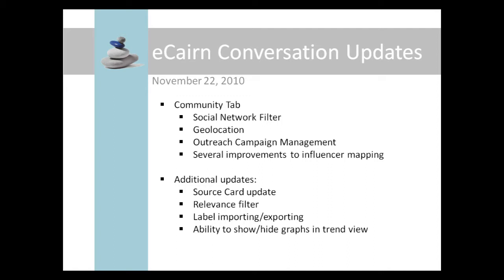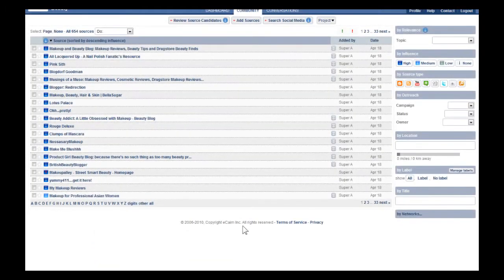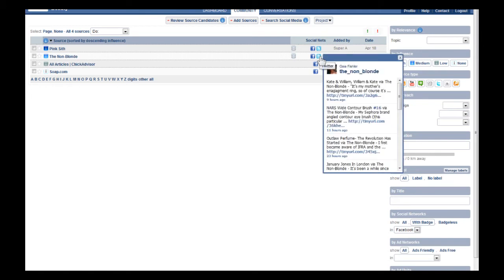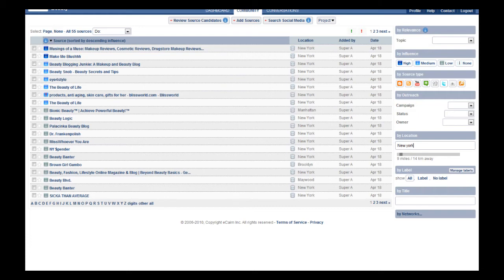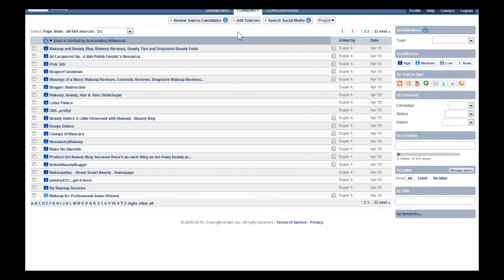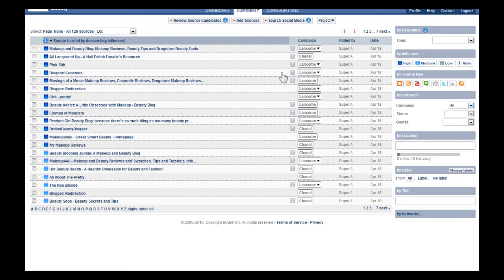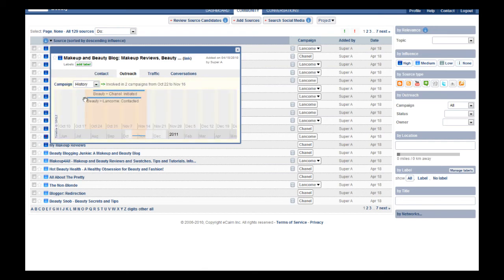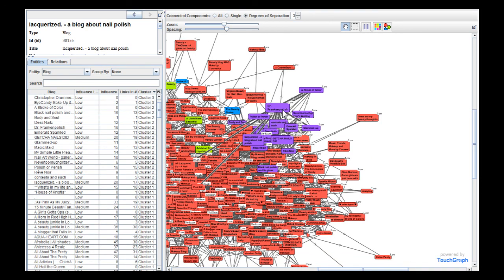eCairn New Release - Nov. 22nd 2010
If you are planning a blogger outreach campaign, take a minute to look at this video.

This month we're happy to introduce three new, powerful, features to eCairn Conversation™

The main features of this update are:
- Social Network Filter (with twitter integration)
- Geolocation auto-discovery
- Outreach campaign management

Other updates include:
- Several improvements to influencer mapping
- Source Card layout
- Topic filter renamed relevance filter
- Improvements to relevance filter UI
- Label importing/exporting
- Ability to show/hide graphs in trend view

eCairn Conversation™ allows you to find your tribes and rank your influencers, to listen to the people that matter to you and your brand, and to engage in meaningful conversations with those influencers.